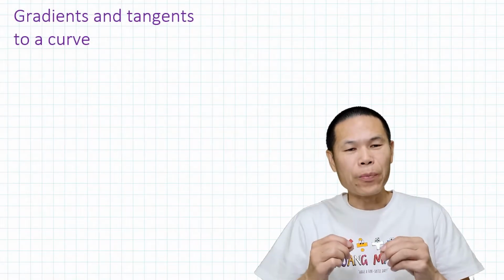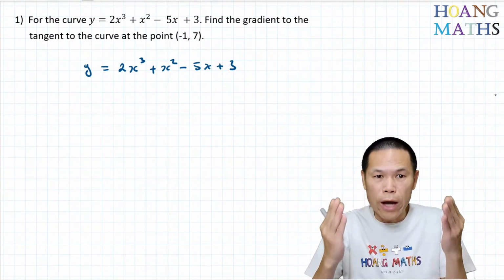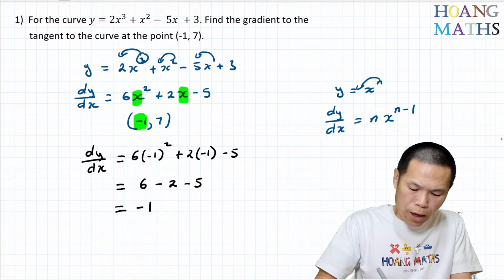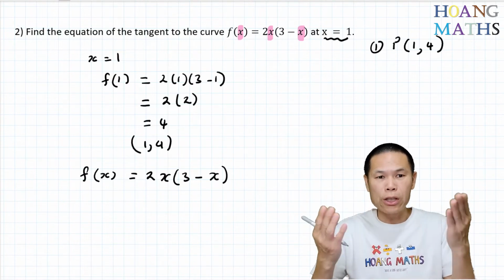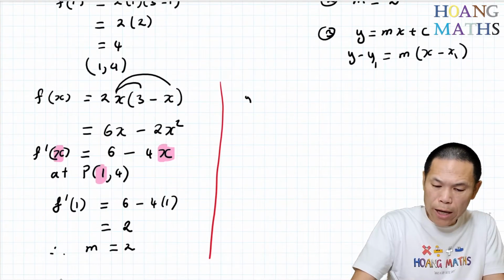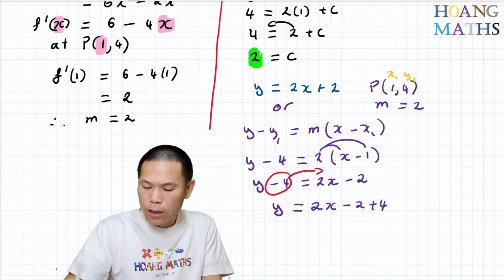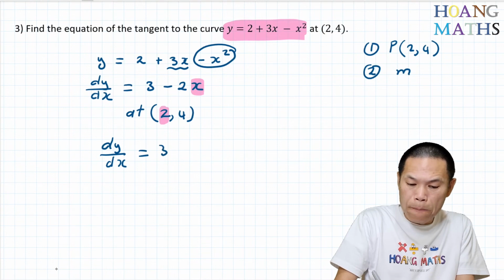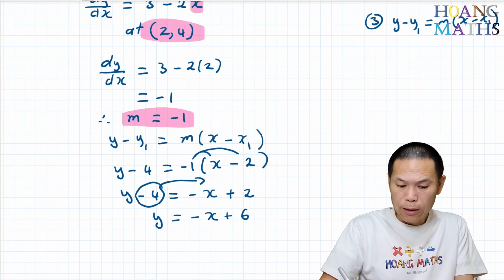Gradient and Tangents